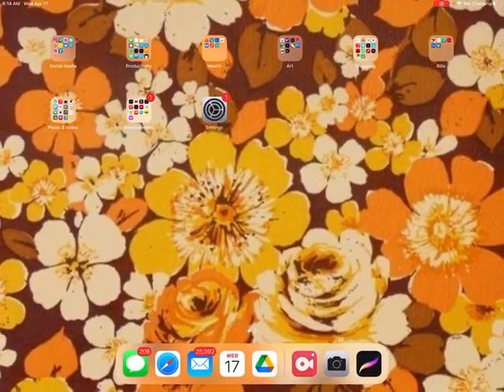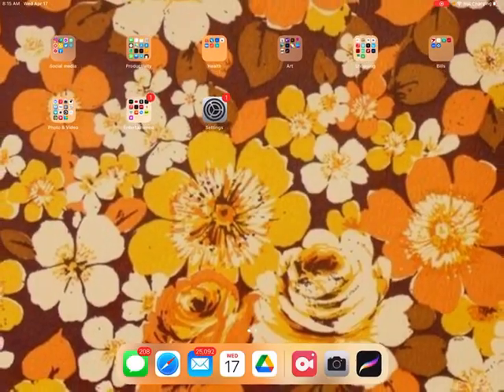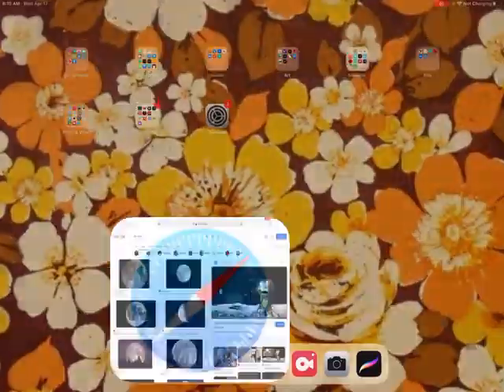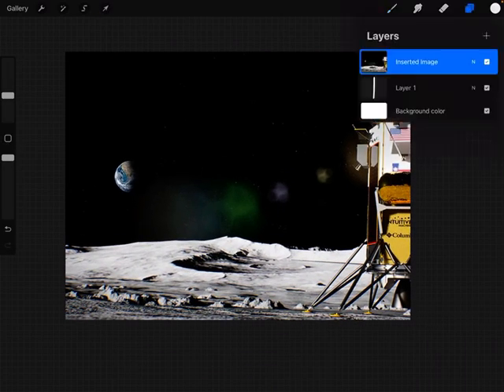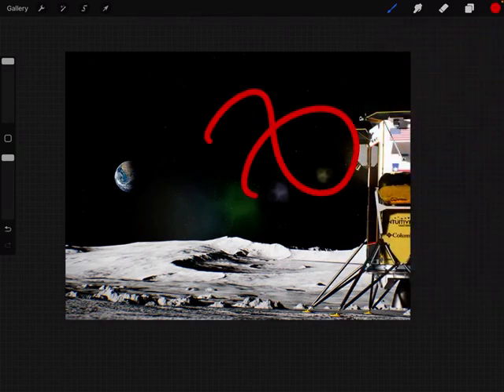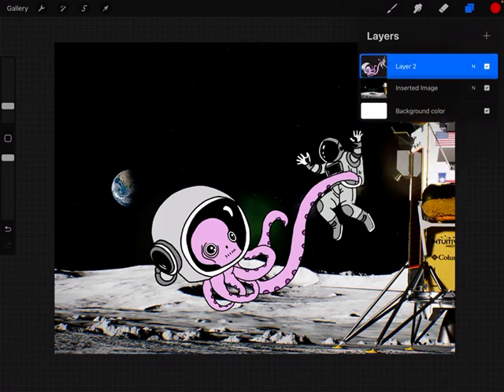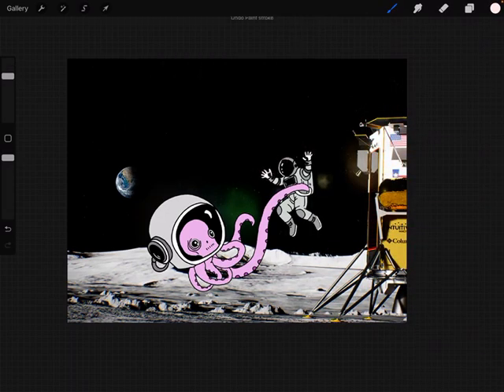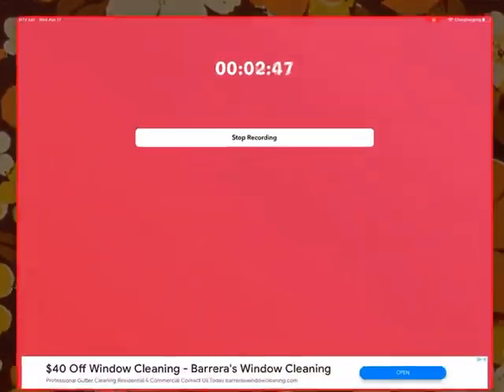Procreate iPad Doodle Drawings for Kids